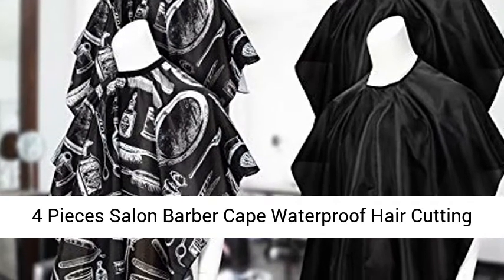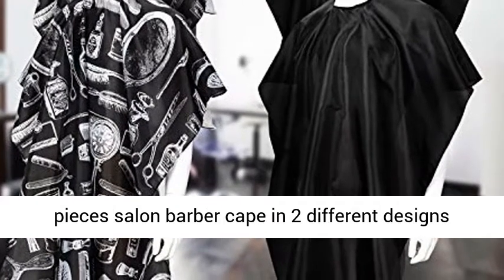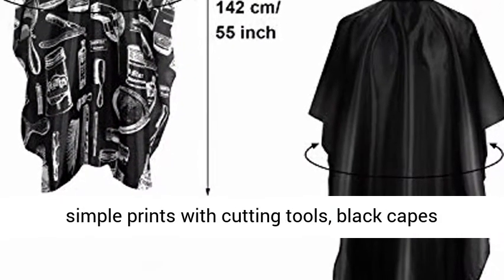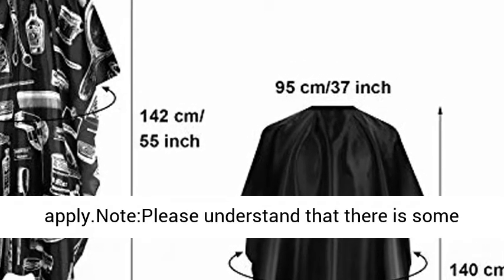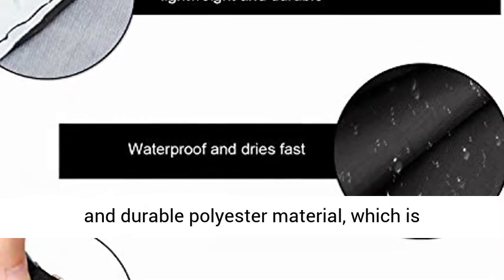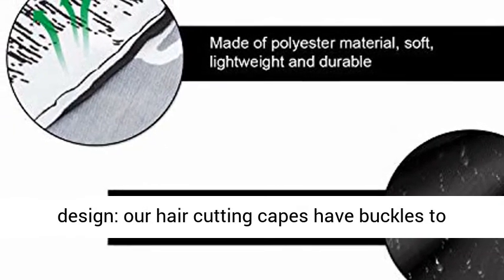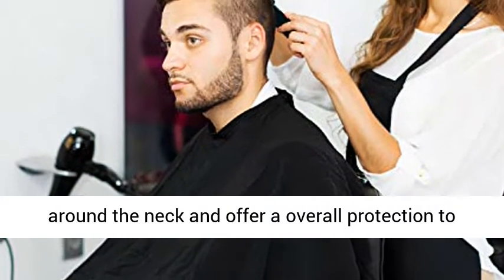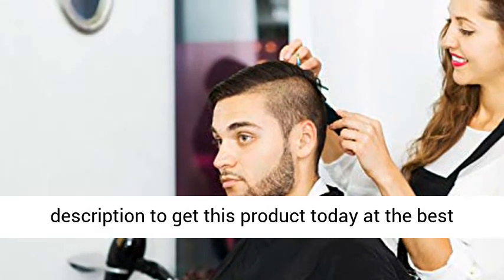4 Pieces Salon Barber Cape Waterproof Hair Cutting Cape Haircut Styling Cape Hairdressing Cape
Click here for the best price:

4 Pieces Salon Barber Cape Waterproof Hair Cutting Cape Haircut Styling Cape Hairdressing Cape with Elastic Hook for Barbers and Stylists (Black, Simple Prints)

Amount of package: you will get 4 pieces salon barber cape in 2 different designs and dimensions, one is all black and the other is simple prints with cutting tools, black capes measures 55 x 37 inch in length and width,printing capes approx 55 x 46 inch,each design accounts for 2 pieces, a nice combination for you to apply.Note:Please understand that there is some error in manual measurement
Waterproof material: our hair cutting cape is made of soft, lightweight and durable polyester material, which is waterproof and dries fast, also static-proof, hair on it can be clean easily, which makes it very practical to manage and use
Full protection design: our hair cutting capes have buckles to easily adjust the elasticity for a better fitting neck closure, this cape can be comfortably tied around the neck and offer a overall protection to avoid any sudden bursts of dye or other products that could stain clothing
More advantages: the haircut styling cape is designed with anti-static and anti-wrinkle material, which is also heat resistant, the cutting hairs to easily shake off instead of being caught in the fibers, easy to clean and dry quickly, ready for multiple times using
Widely application:comfortable and functional to use both at home and in hair salons, a necessary tool for every barber shop